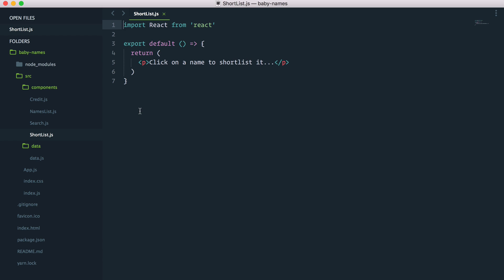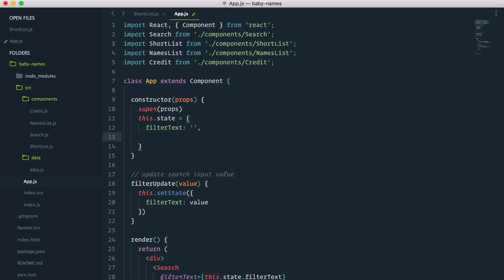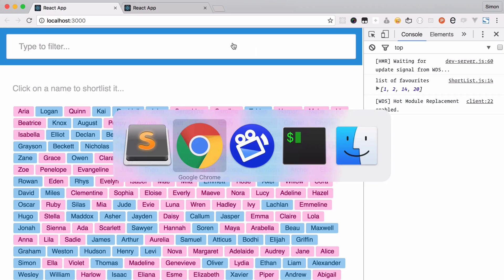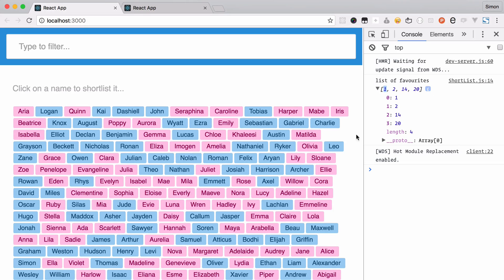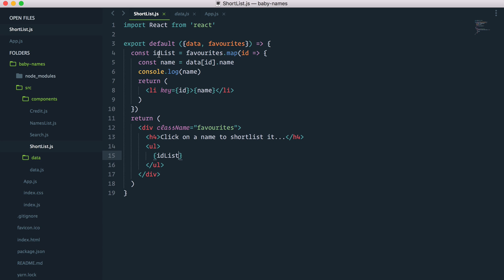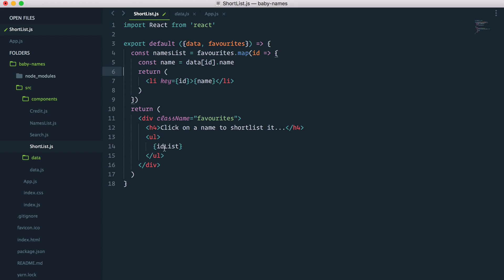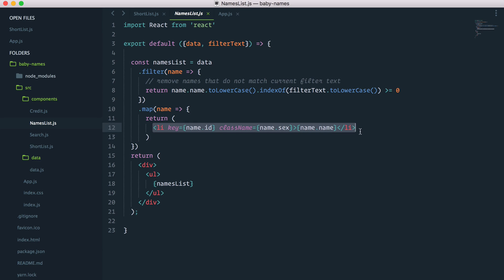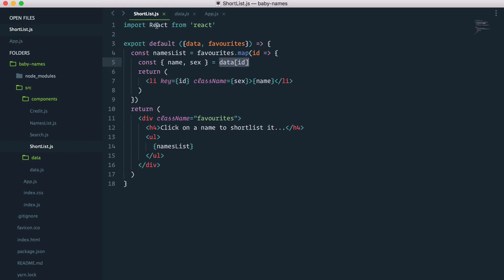ReactJS Beginner Series: #11 - Shortlisting our Favourite Names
**2020 UPDATE**: A brand new version of this app, built with React hooks and the Context API, is available for free on egghead.io